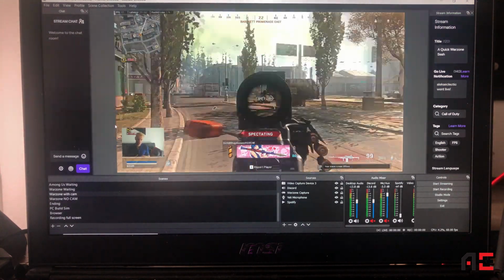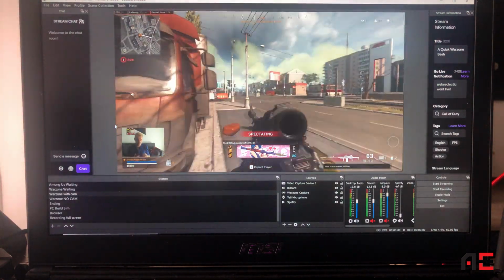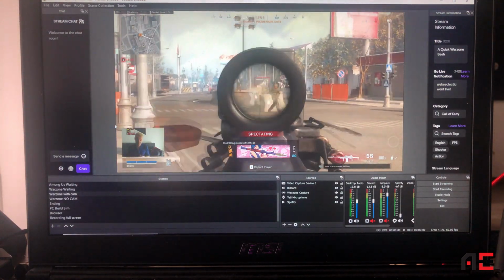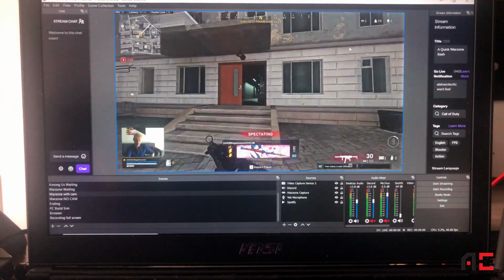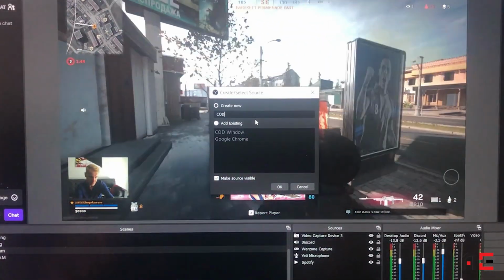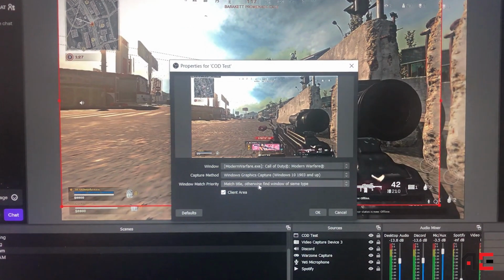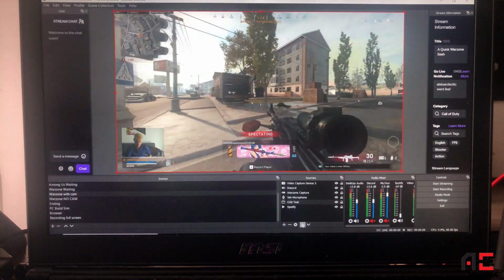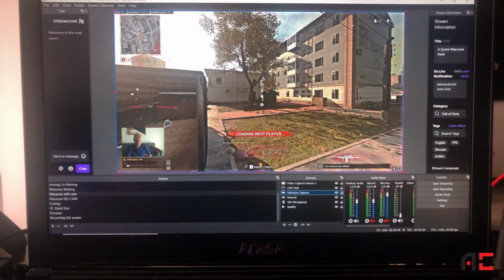How to fix OBS Flickering with Nvidia game filters COD MW WarZone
After searching all over the internet for a solution, I randomly came across a simple fix to solve this annoying issue, enjoy!

MY Gear:
MSI GS63 Stealth
Mouse: Logitech G502
Headset: OneOdio A71
Microphone: Blue Yeti